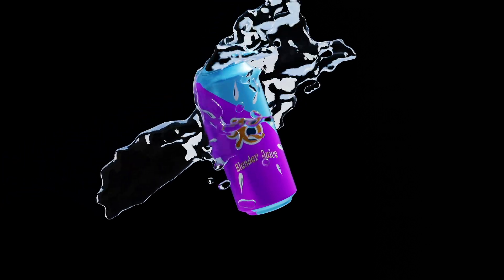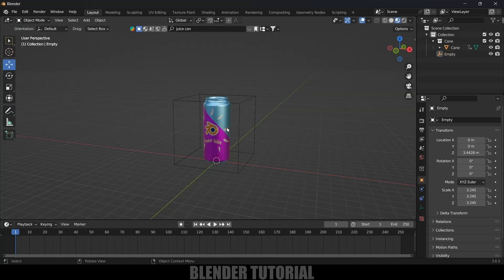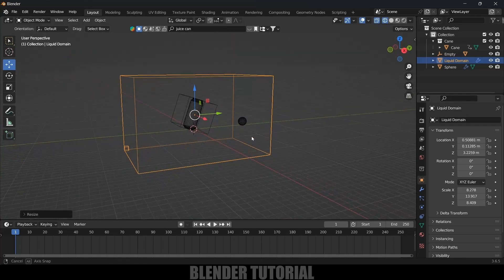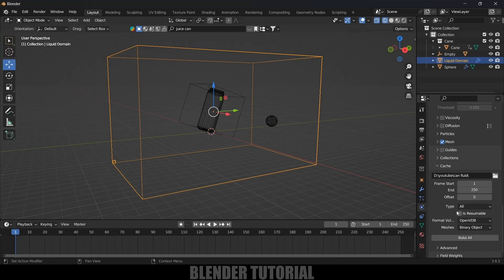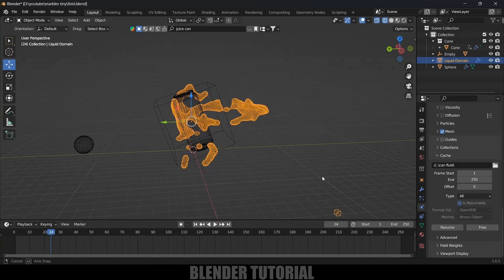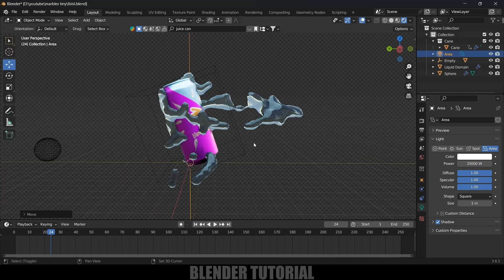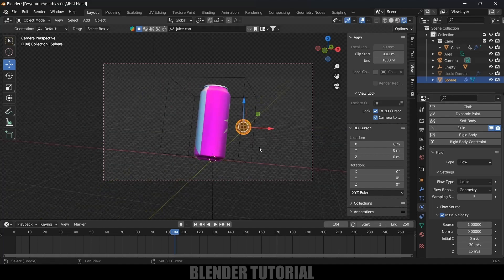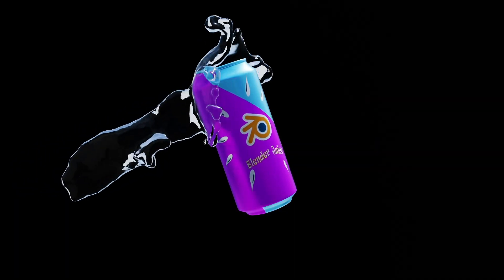How to create Product water splash Simulation | Blender tutorial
In this video, I will show how we can create product animations with water splash using Blender 3.6 easily. Hope it will be useful.